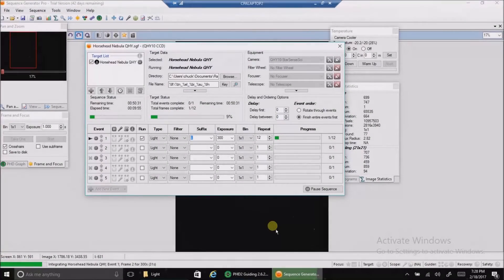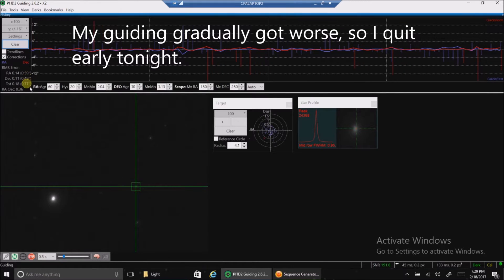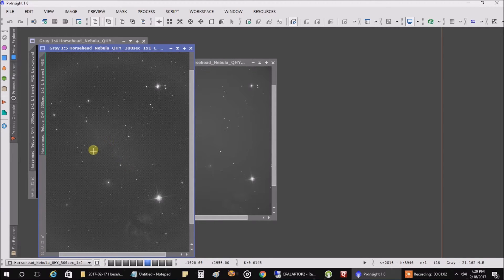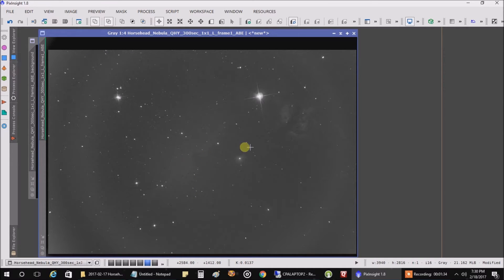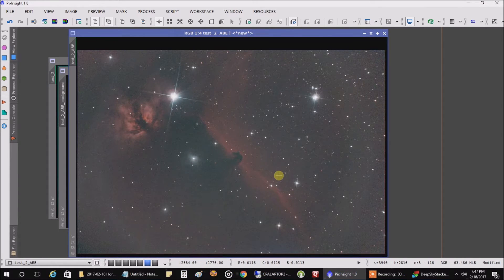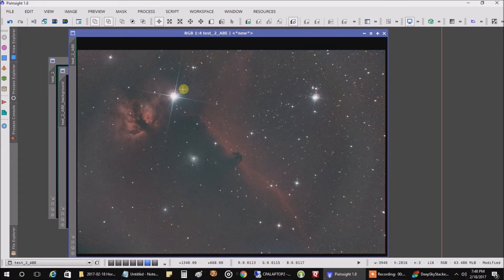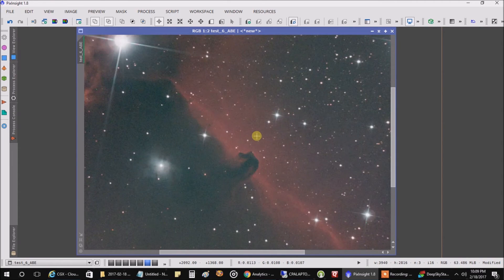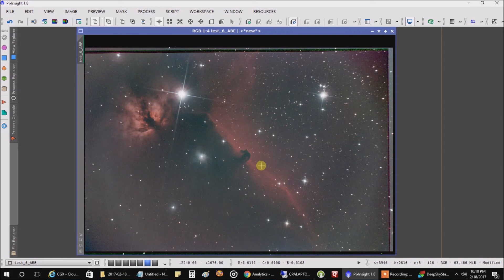Horsehead Nebula Captured With QHY10 One Shot Color, 2/18/2017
I was trying to image with my QHY10 CCD one shot color (OSC) tonight and captured 2.5 hours of data on the Horsehead nebula.  Guiding started getting to bumpy as the Horsehead went deeper into the southwest, so I quit early on this one.  Imaging this nebula would need many more hours of data to look good.

Telescope: Celestron Newtonian 6 inch (750mm focal length, f/5)
Mount: Celestron CGX
Polar Alignment: QHYCCD PoleMaster
Imaging Camera: QHY10 CCD (One Shot Color)
Filters: Celestron UHC/LPR (light pollution)
Total exposure time: 30x300" (2.5 hours)
Guide scope: Orion ST80
Guide Camera: Lodestar X2
Guide Software: PHD2
Capture software: Sequence Generator Pro
Stacking software: DeepSkyStacker
Post Processing: PixInsight, Photoshop